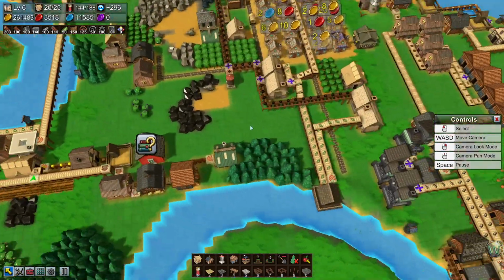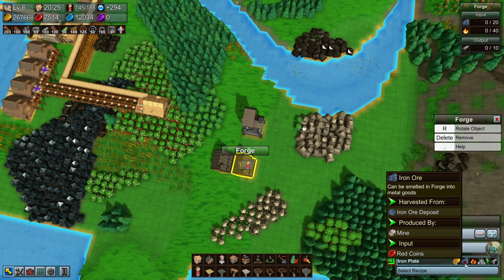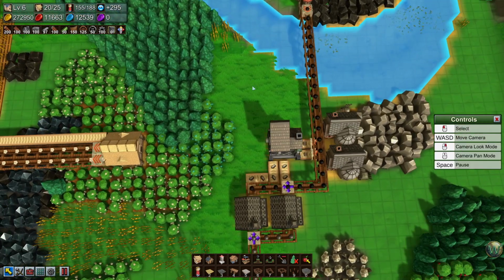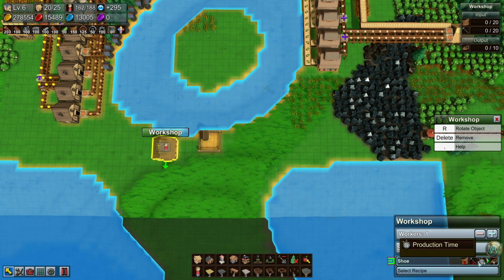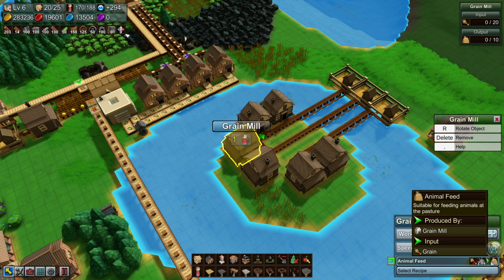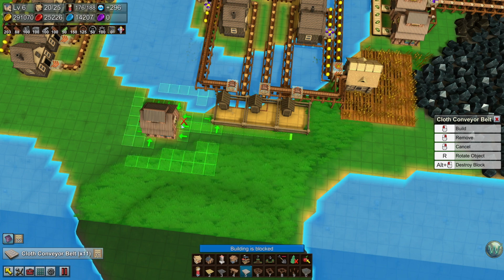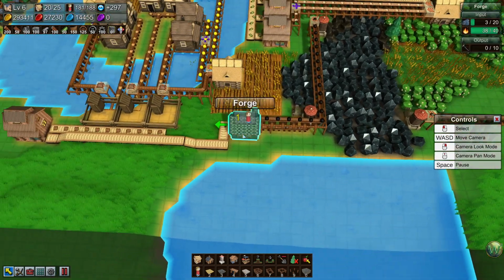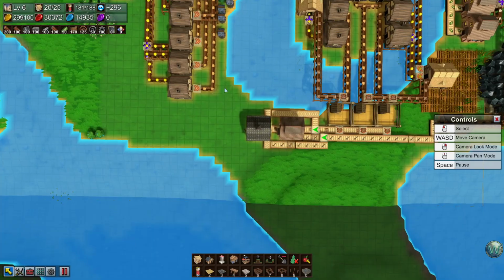Factory Town Custom Map, Episode 10: Rails and Shoes - Let's Play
In this episode of Factory Town, I make Rails and Shoes, and some surplus Leather and Nails to go on the rails to the General Store.